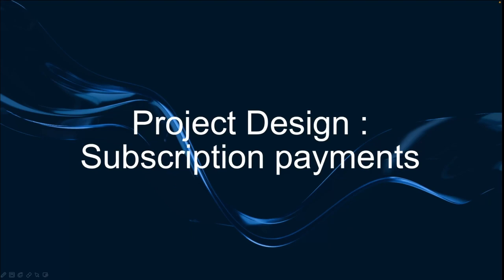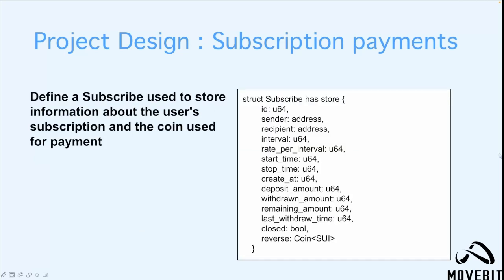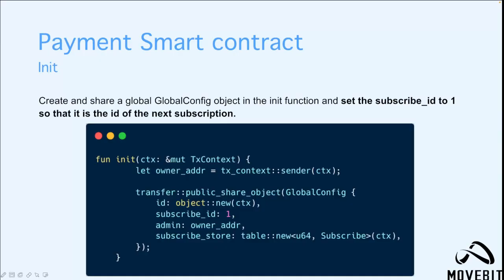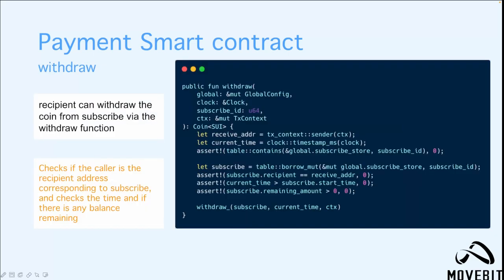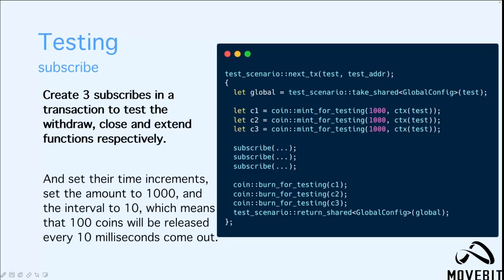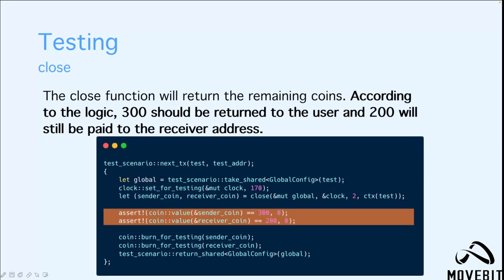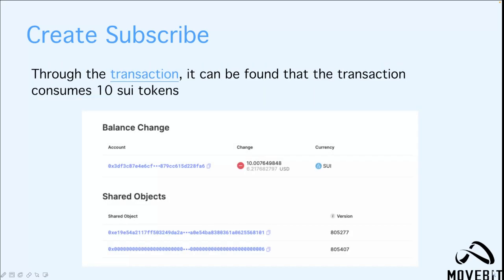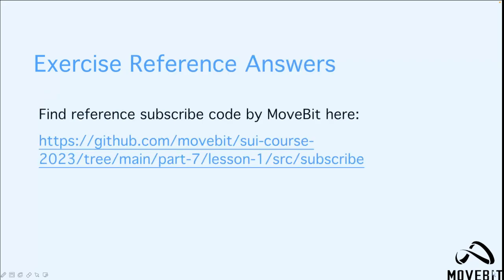Subscription Payment Service | Move on Sui Course 7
Cap off your learning experience by building a subscription payment service. This project showcases the practical application of your Move on Sui skills